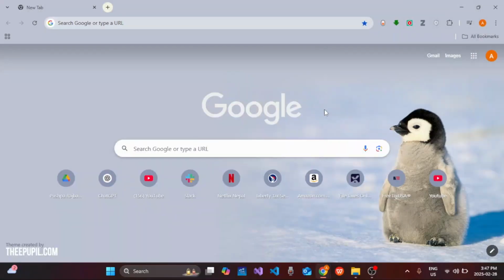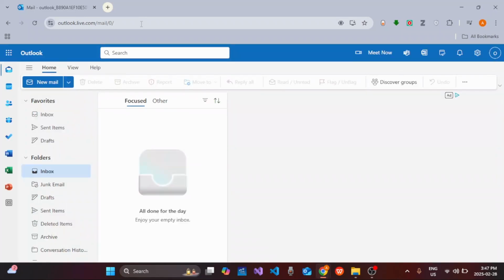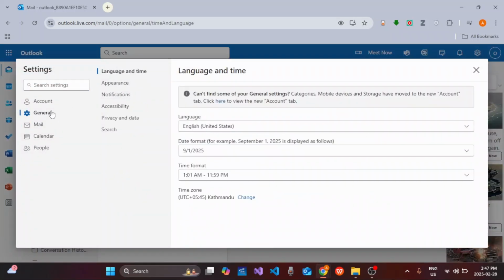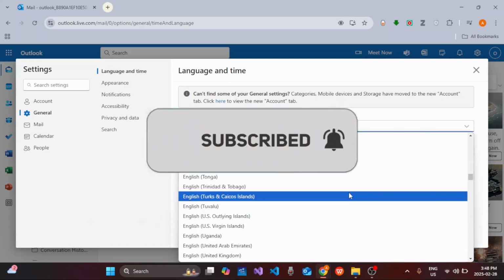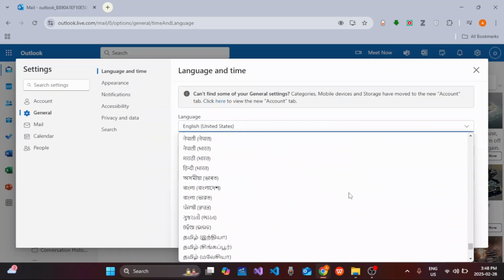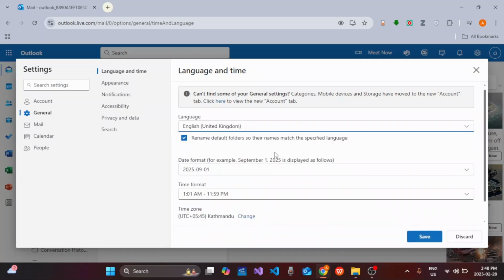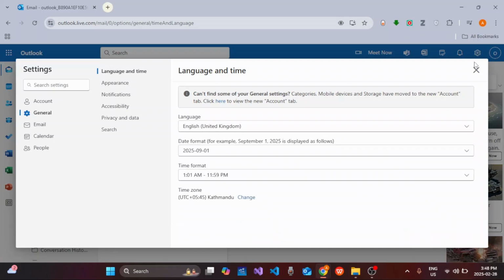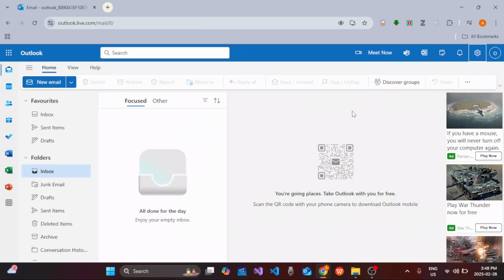How to Change Language in Outlook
How to Change Language in Outlook (2025)!
Want to change the language in Outlook to your preferred language? This video will guide you step-by-step on how to change the language settings in Outlook quickly and easily. Whether you're asking, "How do I change language in Outlook?" or looking to customize your Outlook experience, this tutorial has you covered. Learn how to switch languages on both the web and app versions of Outlook. Watch now to change the language in Outlook today!

Timestamps:

00:00 How to Change Language in Outlook
00:10 How Do I Change Language in Outlook Web and App?